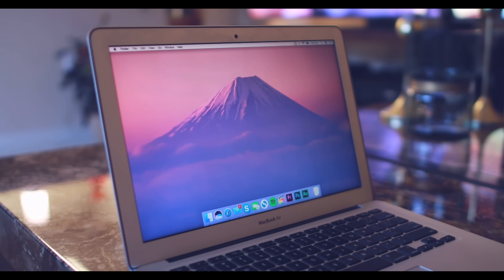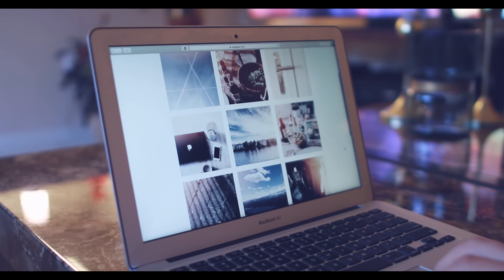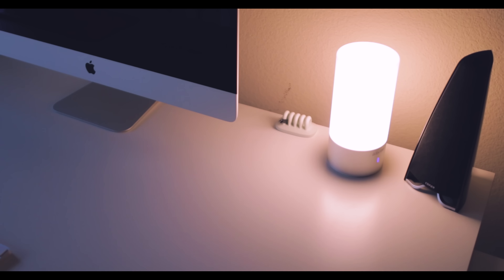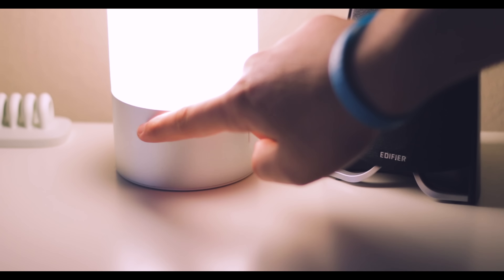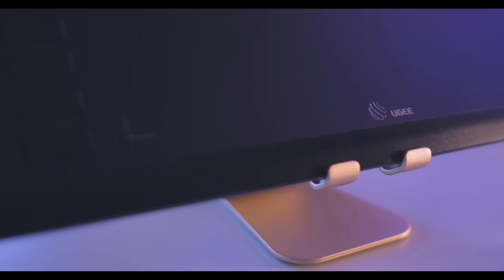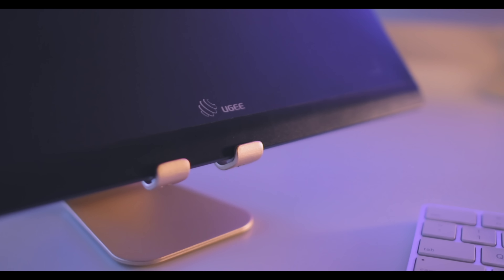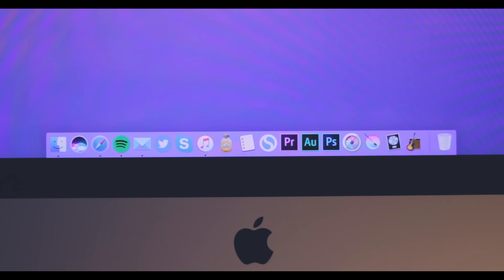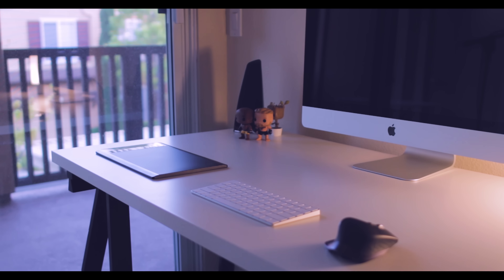Technology in Design | A Designer's Essentials.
Albrillo Table Lamp
M708 Graphics Tablet

Technology in Design episode 3. The Essential tools and gadgets for all designers and creative minds.

Video uploaded by Anmar AJ - You have no right to copy and re-use this video without mentioning the channel URL and name on the video player at all times.